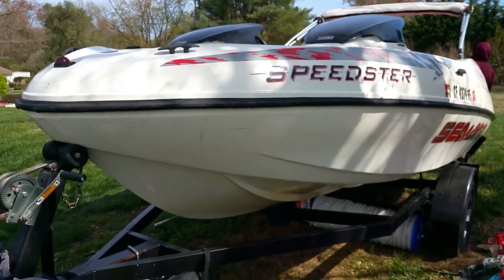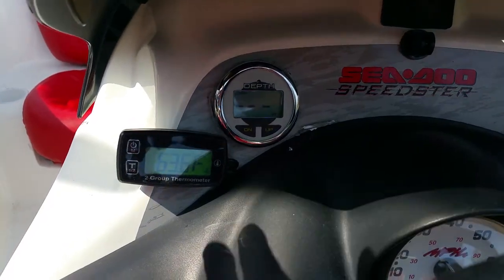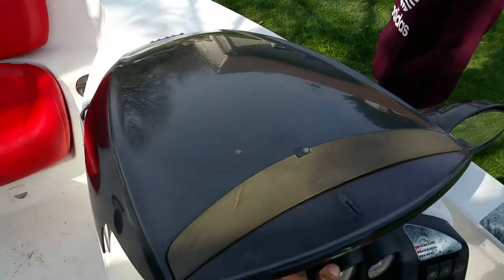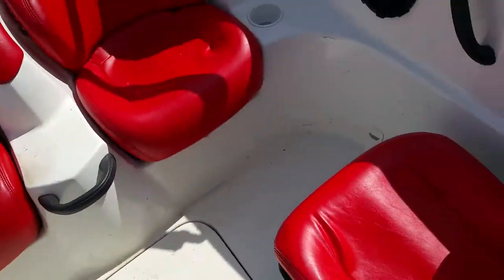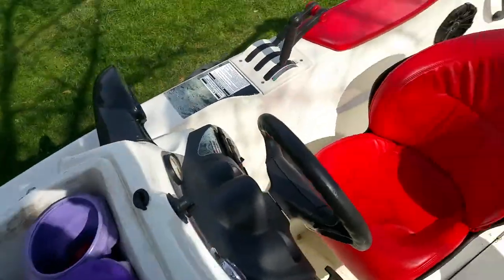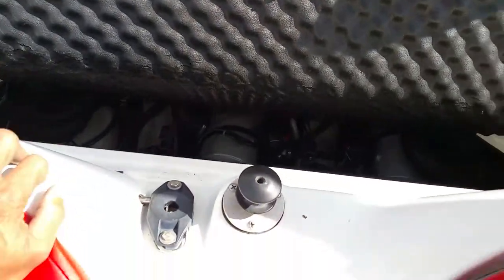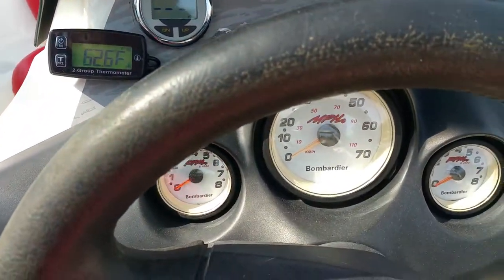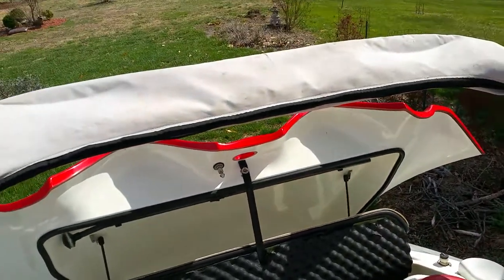Seadoo speedster 98 1600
Seadoo speedster 98 1600 walk through